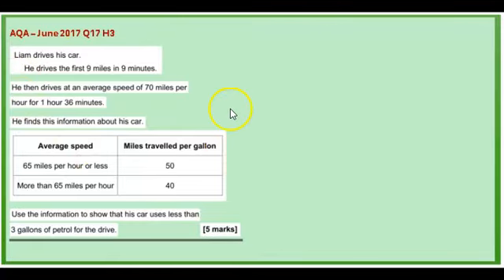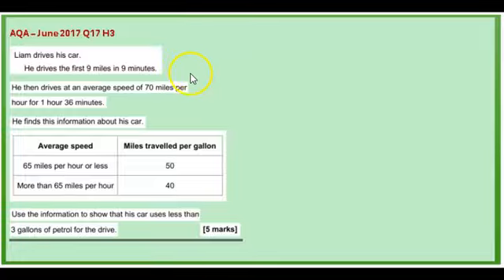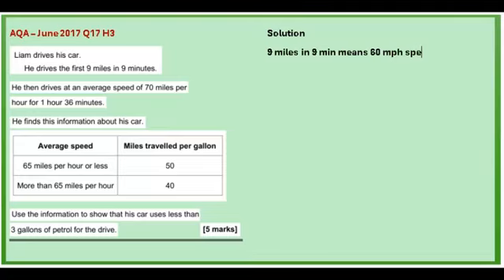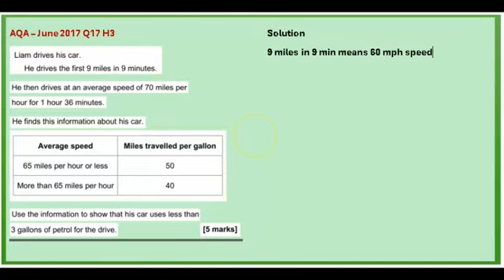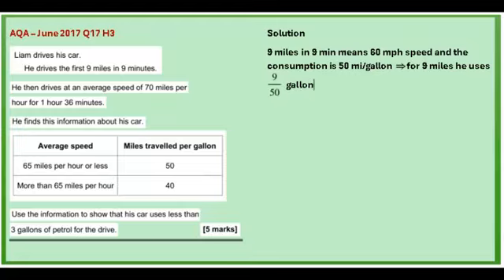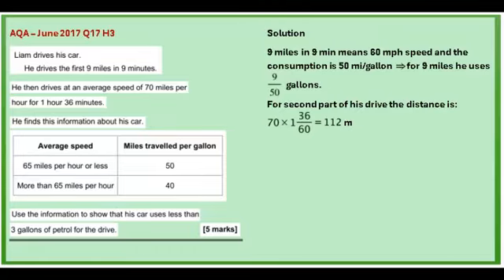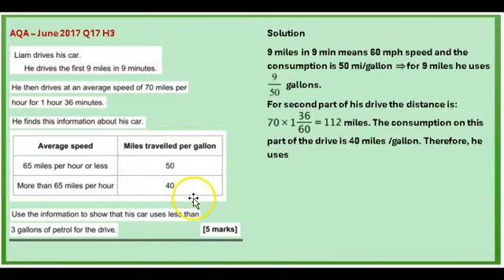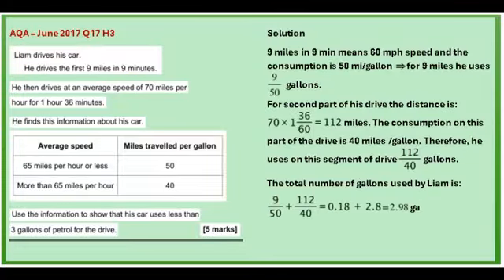AQA June 2017 Q17 H3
Number: decimals, fractions - GCSE